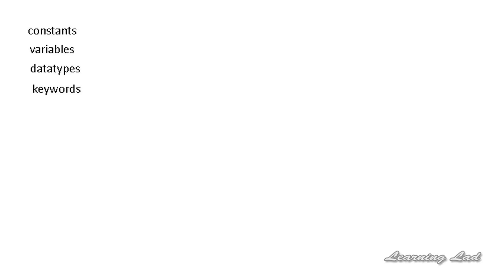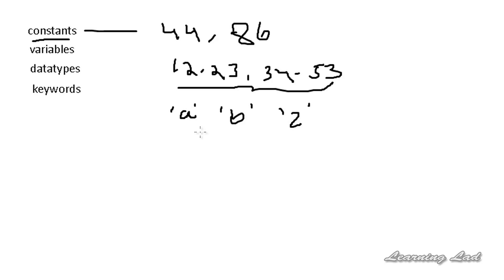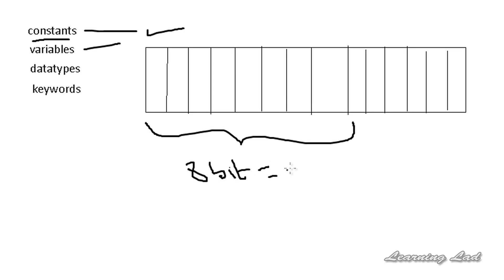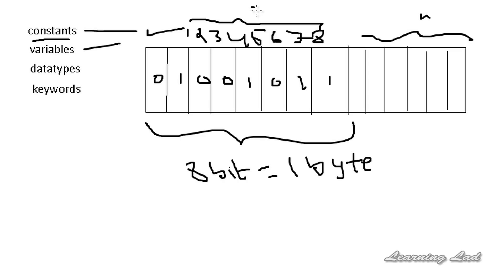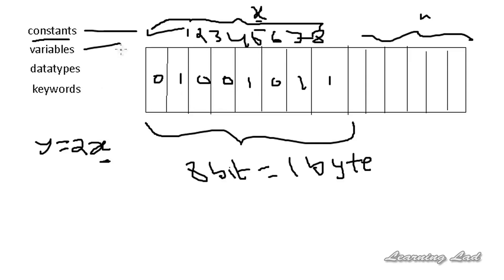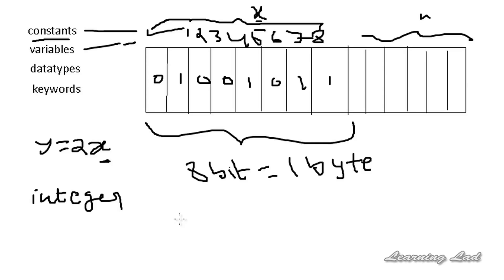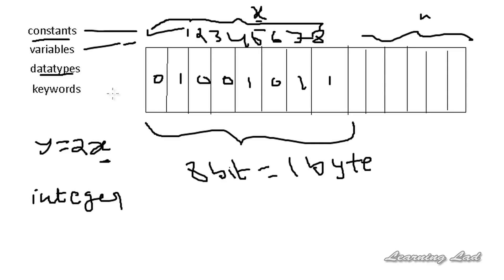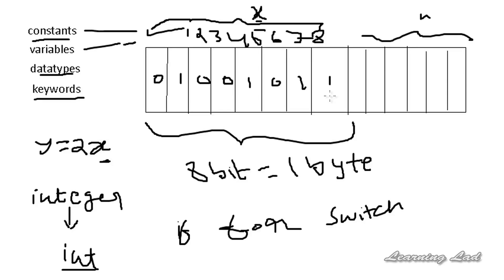Lecture-05 C++ Constants, Variables, Data types, Keywords C++ Programming YouTube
Course Outline: Computational Physics
Objective: To learn Computational Physics by BS-Physics/Ms.c Physics Students.